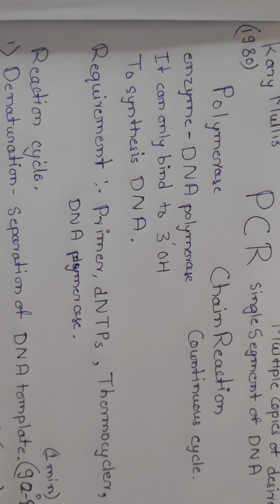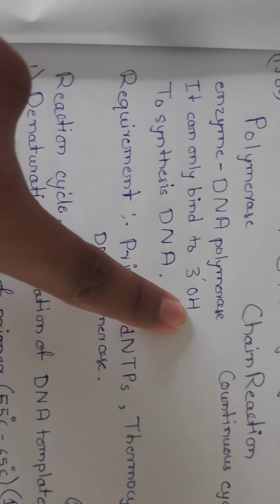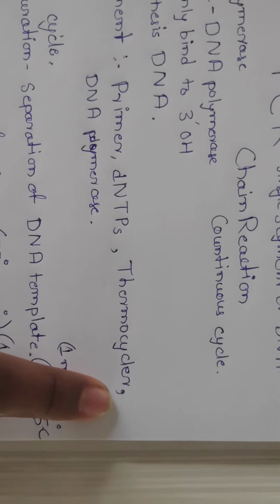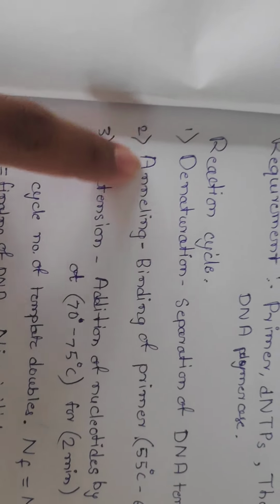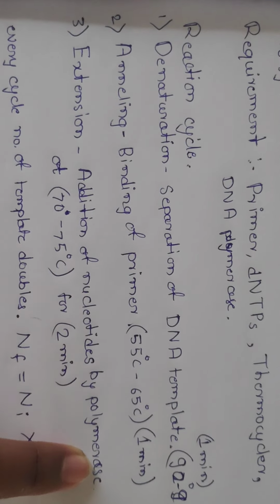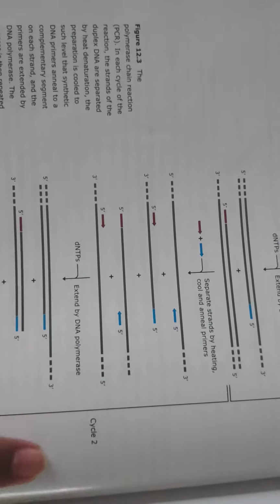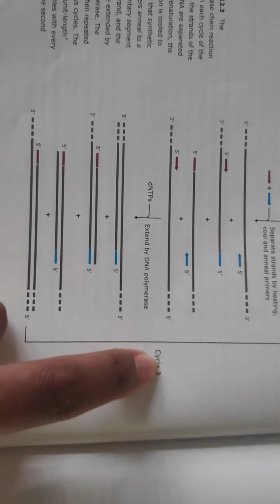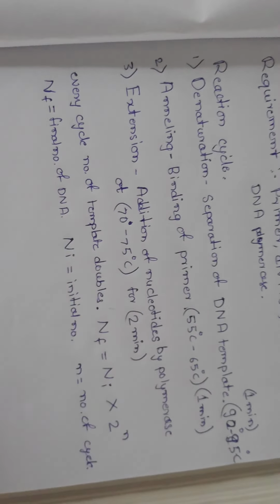P C R simplified